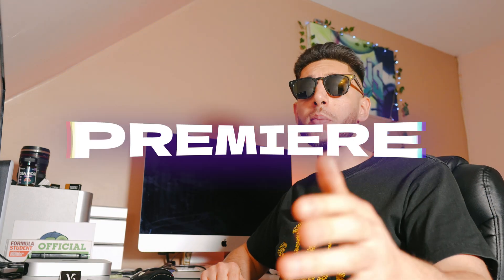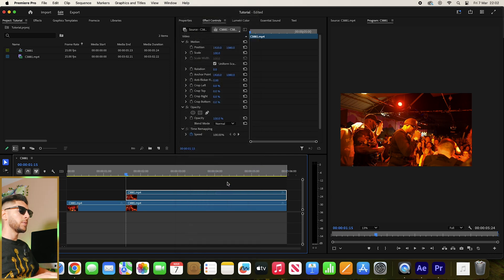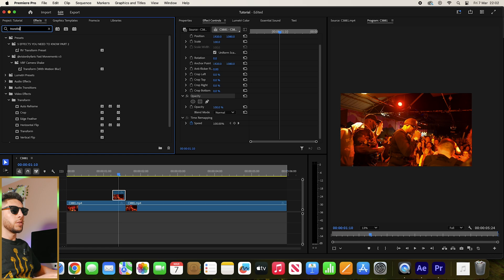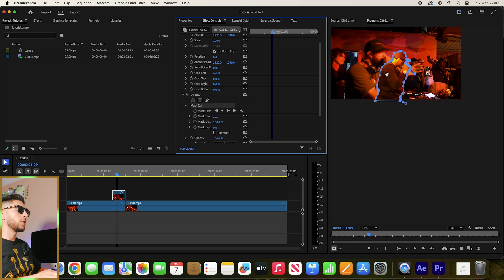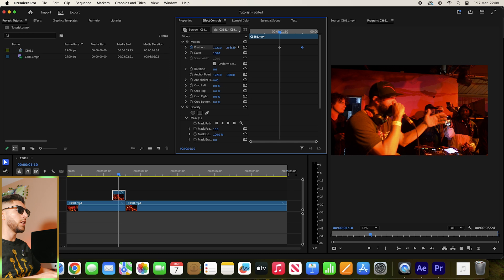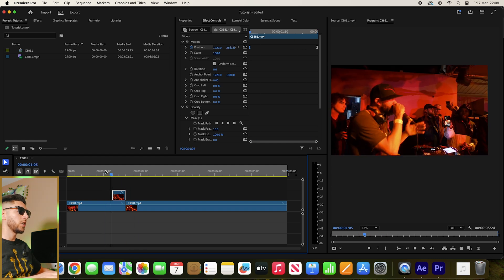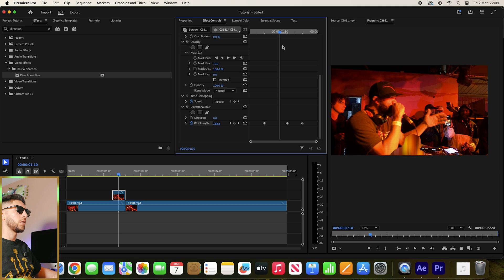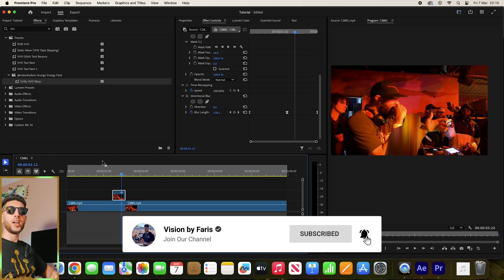How To Create a Freeze Frame Effect in Premiere Pro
Learn how to create the classic freeze frame effect in Premiere Pro — quick, easy, and perfect for any edit.

🔗 Gear I recommend:
Sony FX3
Rode Video Mic Pro+
Neewer RGB Lights
Rode Wireless Pro Clip Mic
iPhone 16
Apple Airpods
RGB Strip Lights
Blue Light Protector Glasses